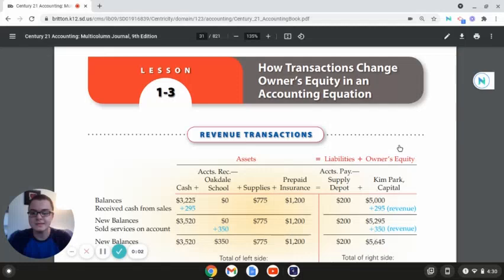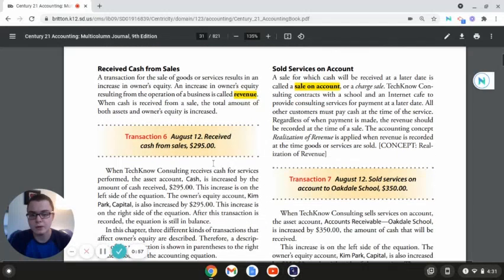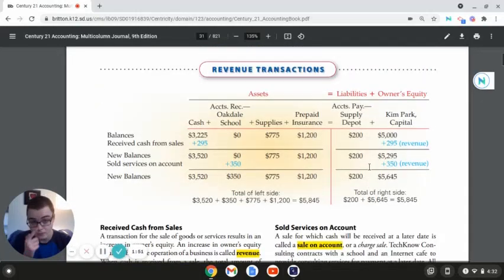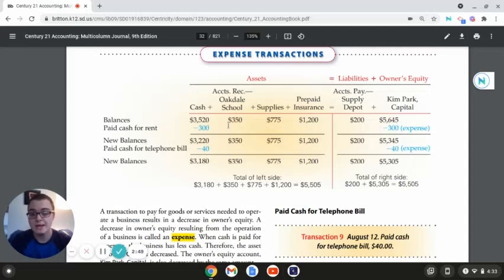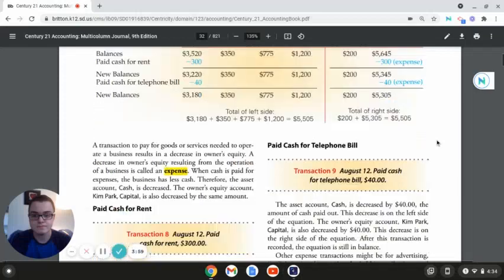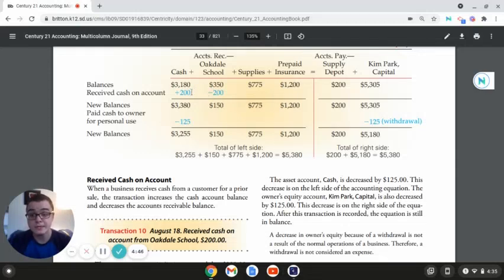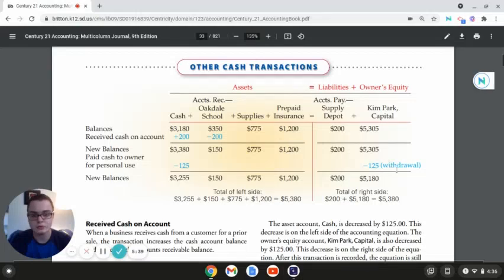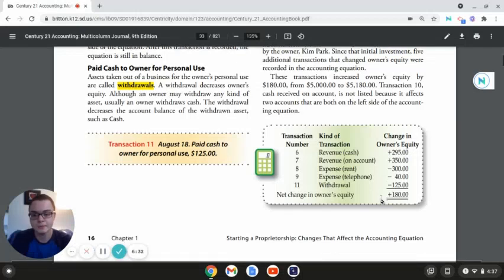Overview of 1-3 Text (Last Lesson of Chapter 1)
This video goes over the 1-3 text which is the last lesson of chapter 1. I hope you find it helpful and useful! :)